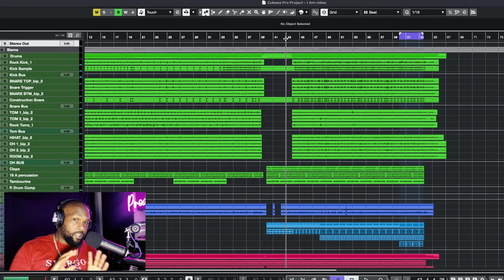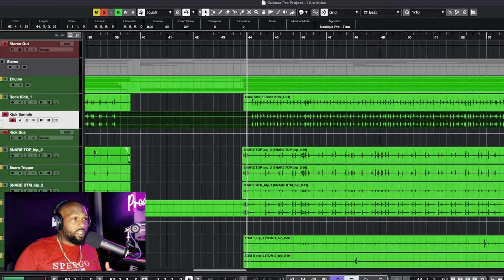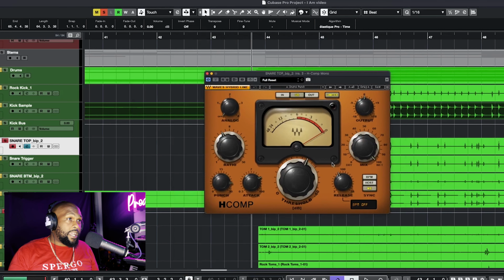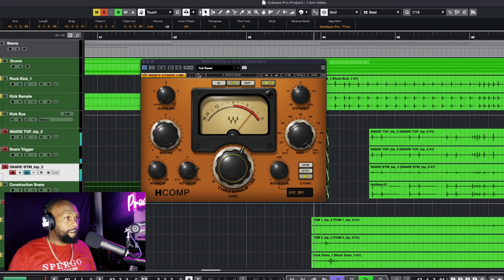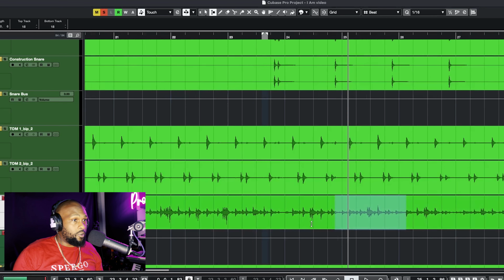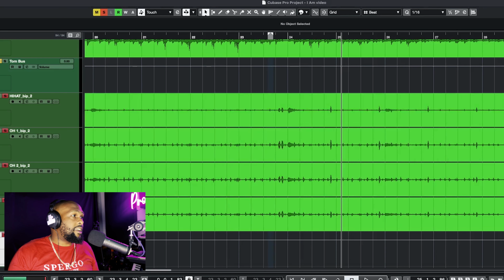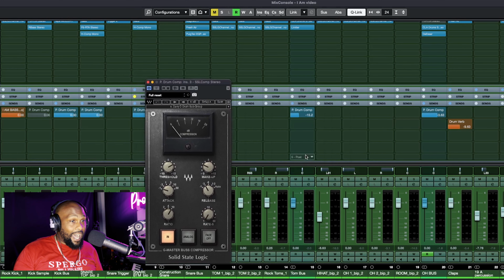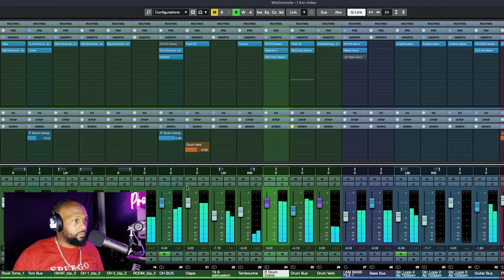Mixing Gospel Drums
In this video I show you how to mix Gospel sounding Drums inside of Cubase.